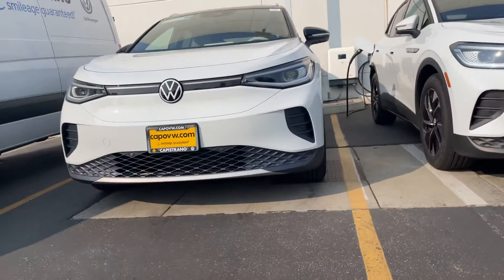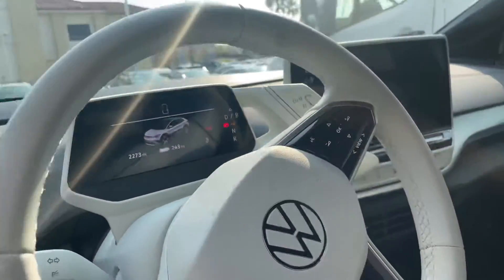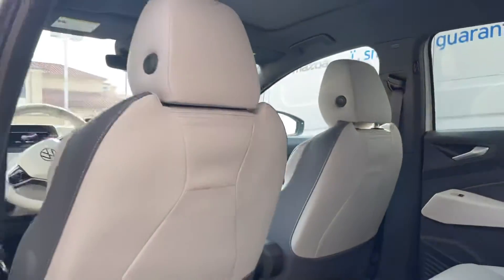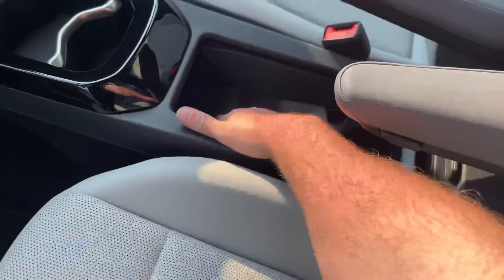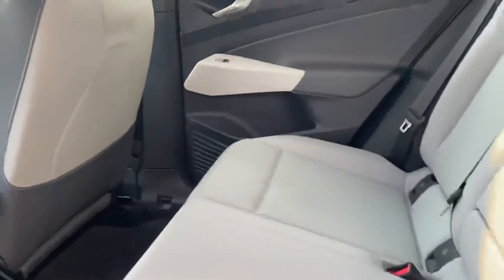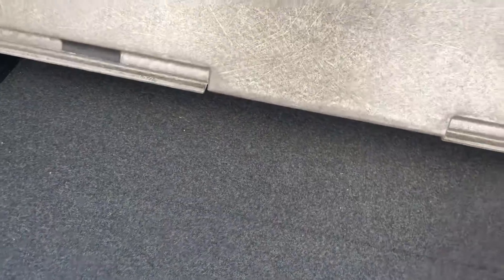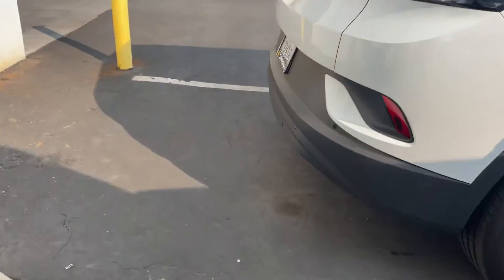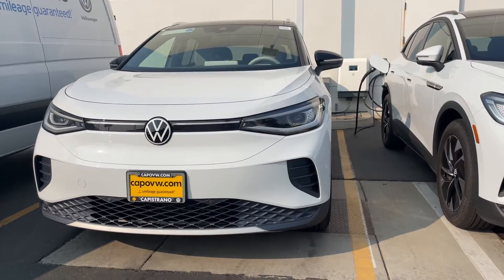Krishtanto, Your Walk Around Review From Niles Capistrano Volkswagen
Pre-Owned 2021 Volkswagen ID.4 1st Edition